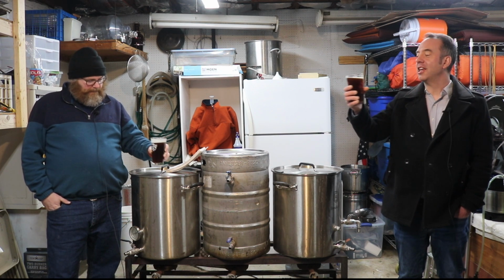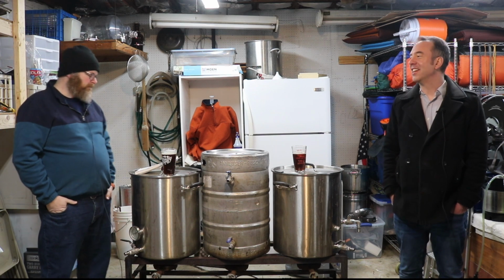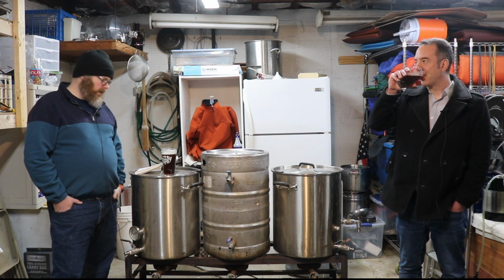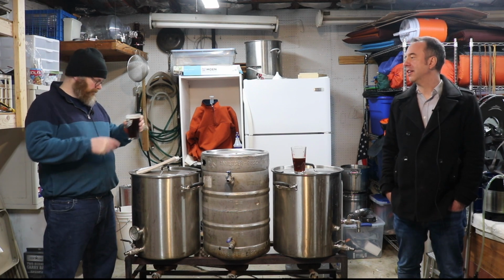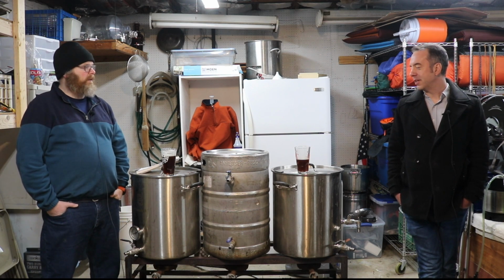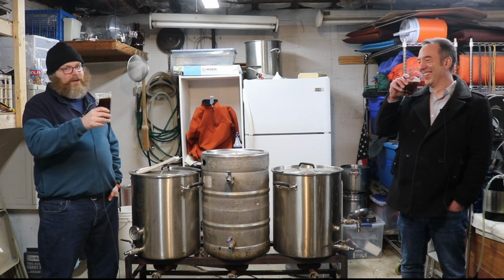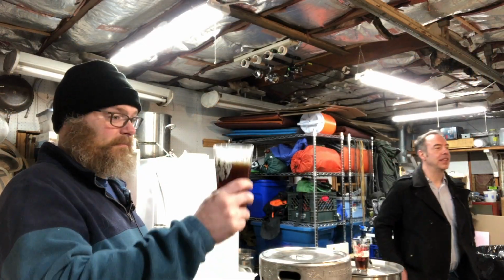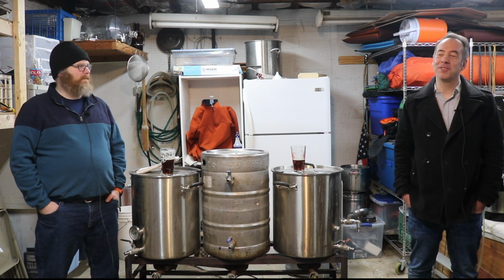Happy St. Patrick's Day 2021 - Tasting IRISH RED ALE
This week is a special week because we brewed a holiday-centric ale and we're actually tasting in on the holiday!  It's Irish Red Ale time.

This Irish Red Ale was an experiment in trying to hit that elusive red ale color.

I focused on primarily using the "red-est" of the character malts I had available.  What this beer lacks on the color end (it's pretty close though), it certainly makes up for with that malty chewy biscuit forward profile.
This recipe needs a touch more hops in it or a drier ferment to get it a little more in balance.

Tells us about your Red Ale brewing adventures.

Recipe:
2.5 gallon BIAB

3.7lb/1694g Briess Pale Ale Malt (3.5L)
0.33lb/153g Weyermann CaraRed (17L)
0.33lb/153g Briess Caramel malt (120L)
0.09lb/41g Chocolate Rye (175L)
2oz EKG hops 60min 5%AA
LalBrew Windsor Ale Yeast (half pkg)
Mash 152F
Ferment 70F